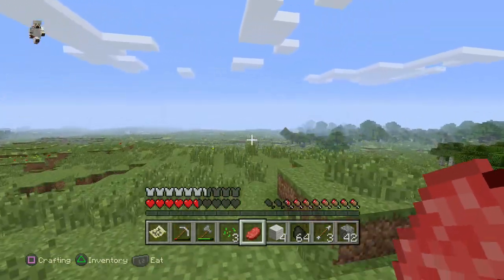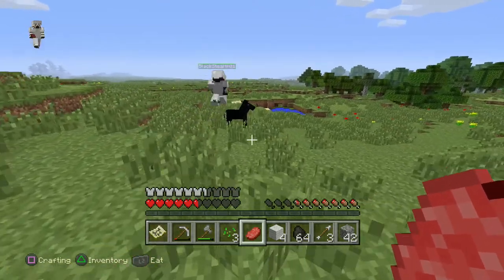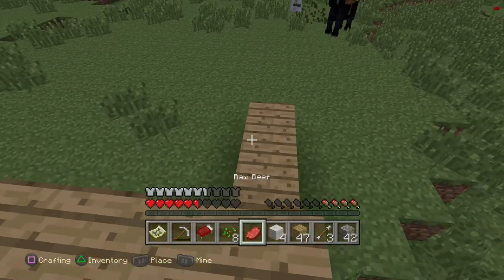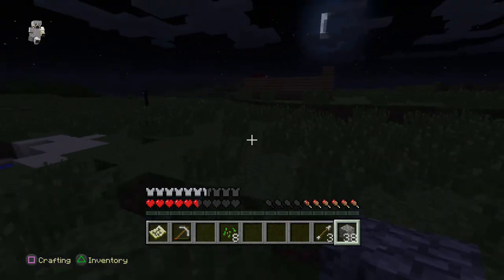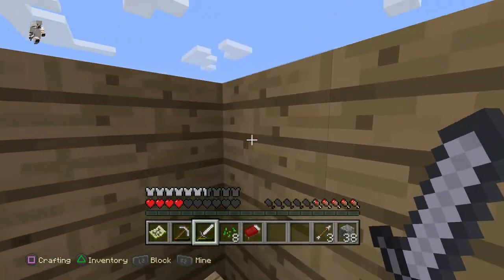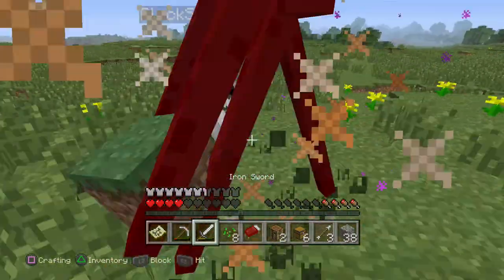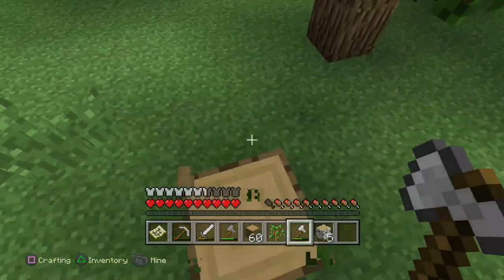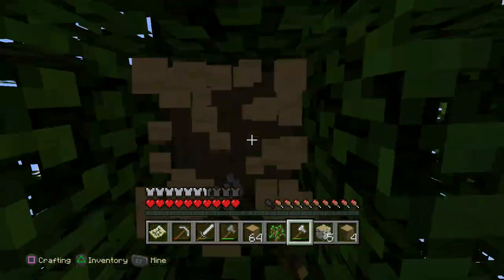Minercaft PS4 Co-Op Survival - Sneaky Stripes! - Episode 7 - House Building!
Playing some Minecraft PS4 with my friend BlackStealth1989!

More information about Minecraft: PlayStation 4 Edition:
Imagine it, and you can build it! The critically acclaimed Minecraft comes to PlayStation®4 system. Create your very own game world and explore, build and conquer. When night falls the monsters appear, so ensure you’ve made yourself a shelter before they arrive. Make it through the night and the world is only limited by your imagination you choose what you want to make or what to do. Play on your own, cooperatively with friends in 2 player and 4 player split screen modes, or online with up to 8 players. Split screen option requires HD TV with HD connection. (Info provided
Minecraft is a sandbox construction game created by Mojang AB founder Markus Persson, and inspired by Infiniminer, Dwarf Fortress and Dungeon Keeper games. Gameplay involves players interacting with the game world by placing and breaking various types of blocks in a three-dimensional environment. In this environment, players can build creative structures, creations, and artwork on multiplayer servers and singeplayer worlds across multiple game modes. (Info provided